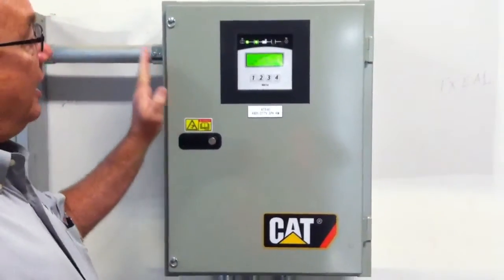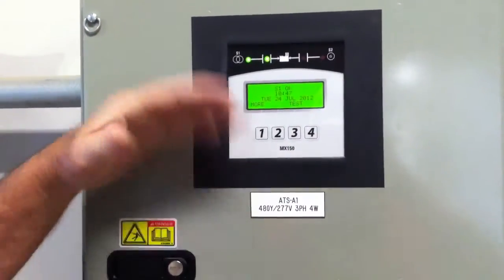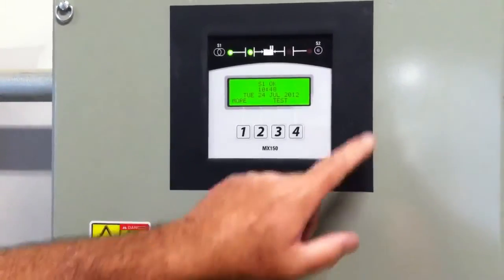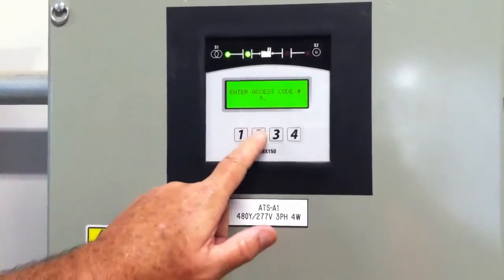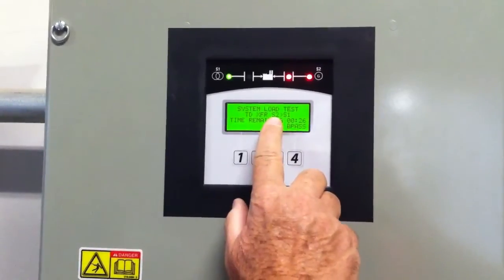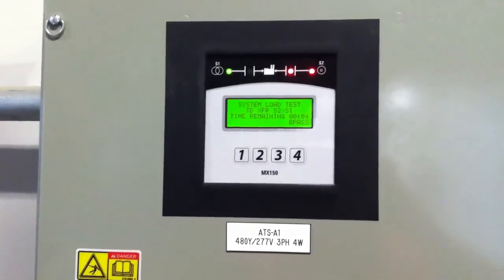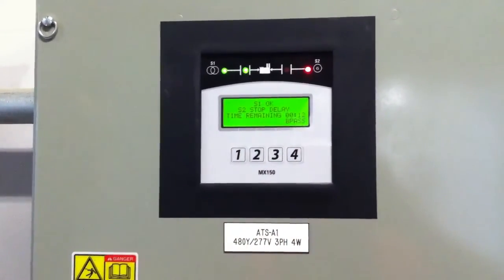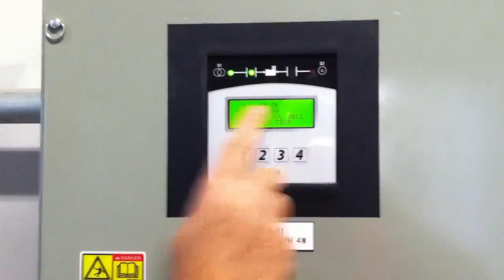Caterpillar generator maintenance tutorial video 4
Generator ATS overview training and test of transfer operation